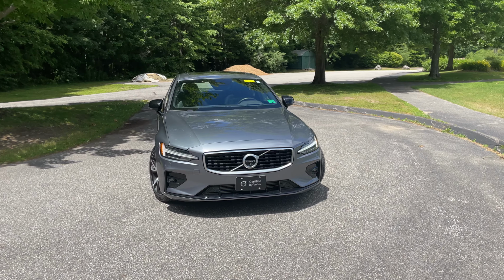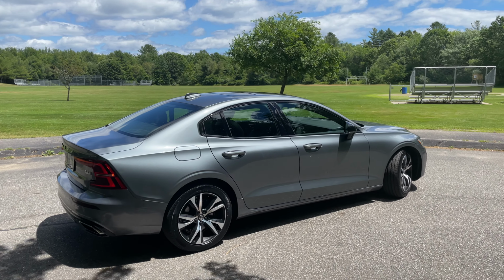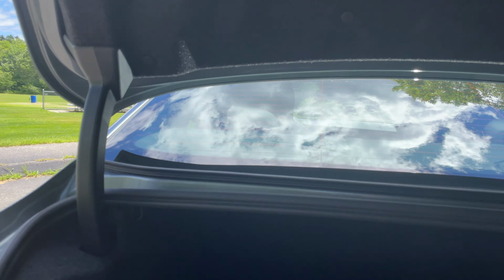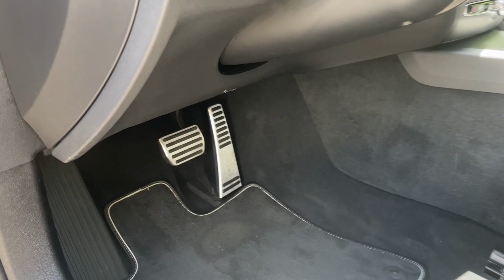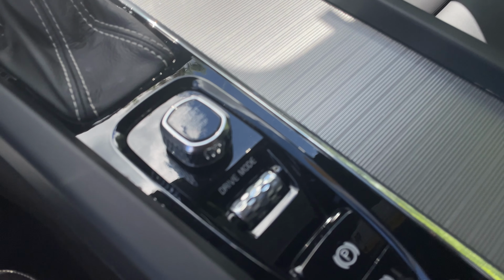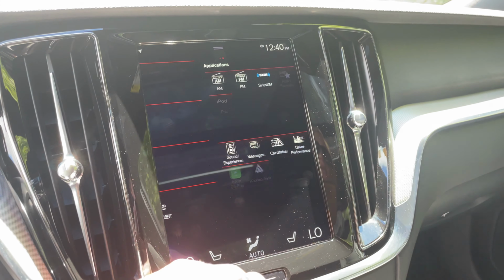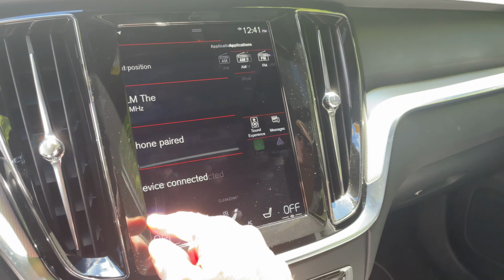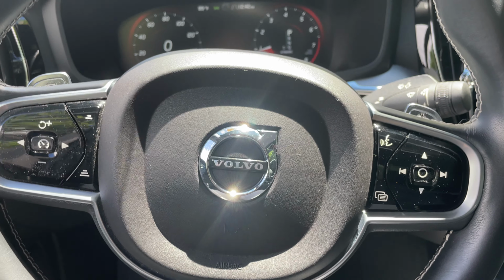Osmium Grey Metallic 2019 Volvo S60 T6 R-Design / Walkaround with Heather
We have your Certified Pre-Owned Volvo S60 T6 R-Design ready for you! 316hp, AWD, Advanced Package, Harmon & Kardon sound. It's a beautiful day to buy a car and drive off in your very own Swedish Sanctuary.
Just under 38k miles and ready for immediate delivery at Portland Volvo in Scarborough Maine.
Charcoal R-Design Nappa Leather Seating Surfaces, 360 Surround View Camera, Active Bending Lights, Advanced Package, Graphical Head-Up Display (HUD), Headlight High Pressure Cleaning, Heated Rear Seats & Steering Wheel, Pilot Assist Driver Assistance System, Harman/Kardon Premium Sound and Sensus Navigation. One-Owner, Clean CARFAX.
Awards:
* 2019 KBB.com 10 Best Luxury Cars Under $35,000

This Certified Volvo Comes with 5 years (from original in-service date) & Unlimited miles of worry free driving. Also a Carfax vehicle history report, A 170+ Point Inspection, Roadside Assistance and a Zero Dollar Deductible for all warranty visits.